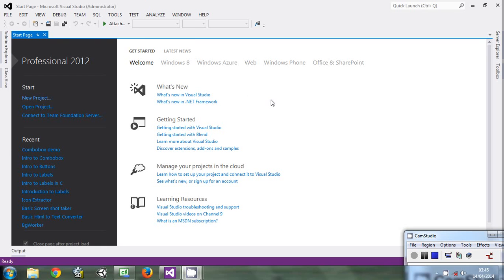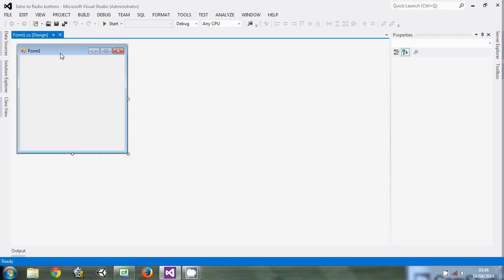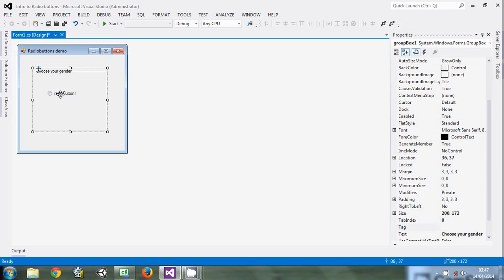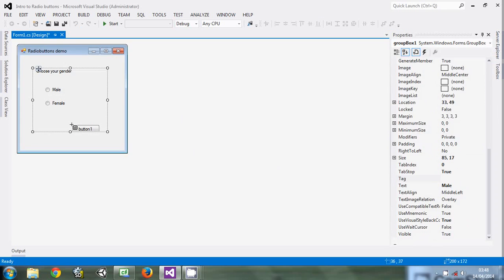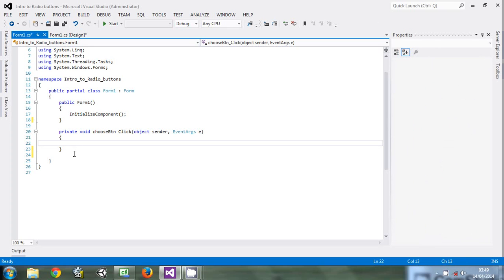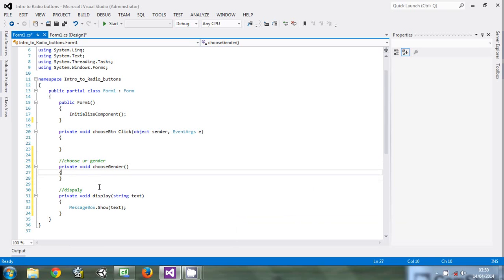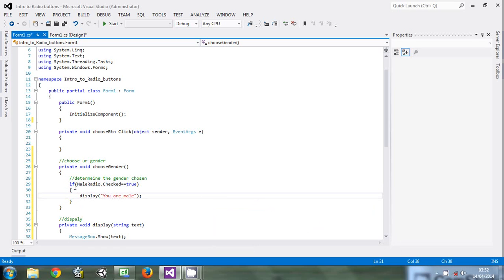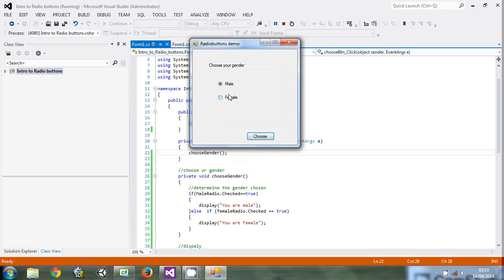C# beginners Tutorial : How to use Radiobuttons video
C# Beginners tutorial;C# radiobuttons;Using radio buttons;
Step by step tutorial on using radio button with example: Checking; Unchecking; etc